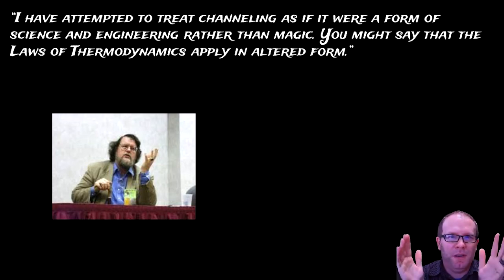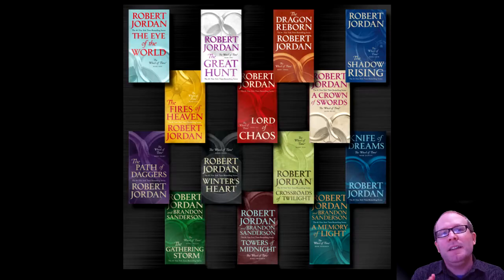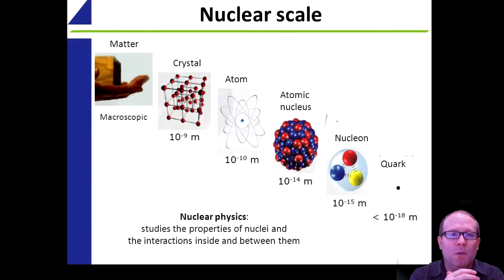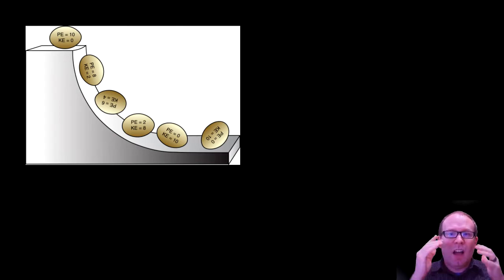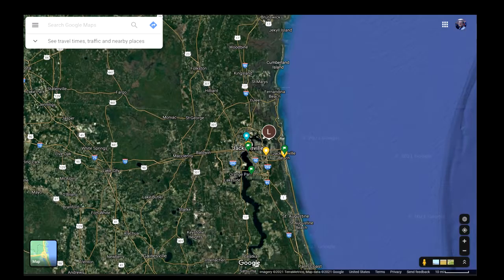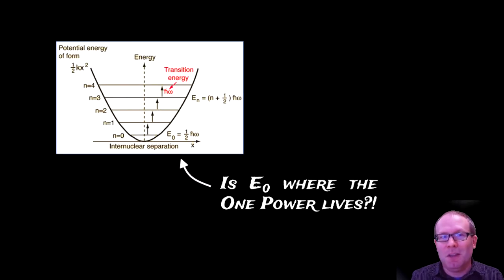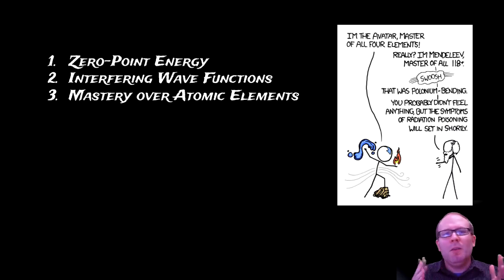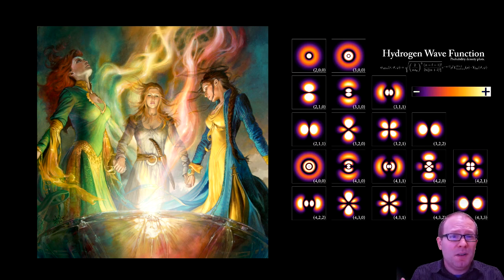Channeling and Quantum Mechanics - Physics of The Wheel of Time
How does channeling the One Power work? Robert Jordan thought of it as a quantum-level effect. Let's take a look at what that might mean.
This series is dedicated with love and respect to James Oliver Rigney, Jr., for sharing his remarkable world and unforgettable story with me.

Thank you, patrons! Fan Xinyu, Don Williams, Tripp Bishiop, Aaron Stevens, Jean-Manuel Izaret, Hugo Granström